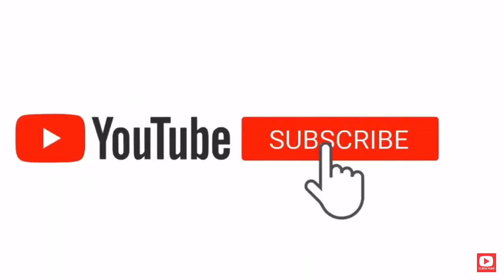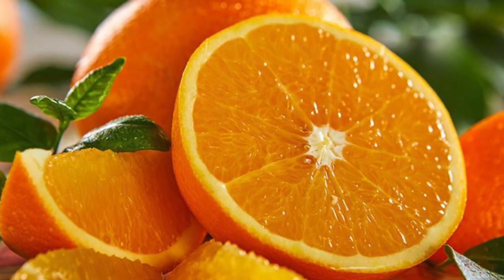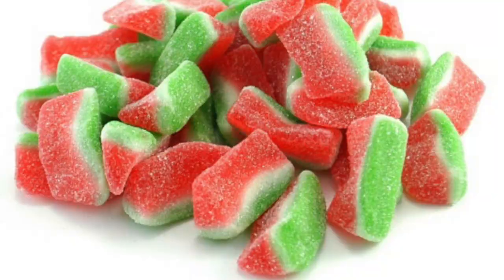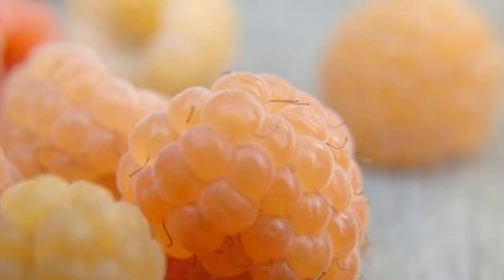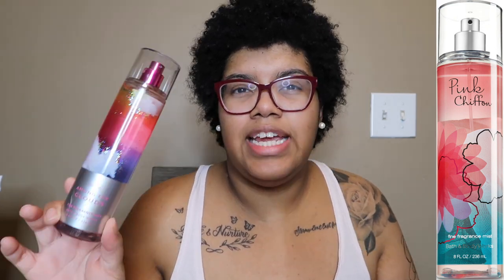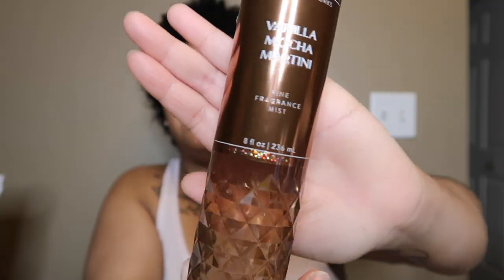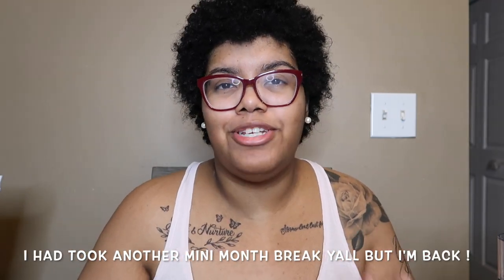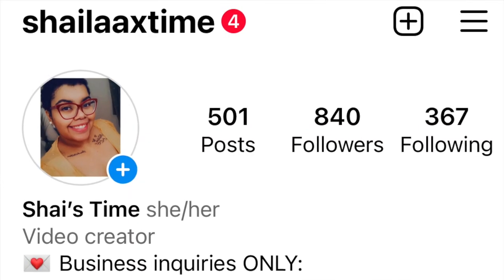REVIEWING NEW SPRING/SUMMER BATH & BODY WORKS MISTS FOR SEMI ANNUAL SALE ! |2023|SHAI'S TIME| PT 1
Hey hey it's Shai Shai ! Welcome to my channel :) So today I have a review of all the spring & summer body mists that have came out and reviewing them for the summer June Semi Annual Sale. I do have more parts to come because it's sooooooo much new stuff I need to review for y'all !! lol omg but let me know down in the comments below, if you guys have tried these and what's your thoughts and opinions on them, or if you see any favorites ! :)

~~2nd YT page : LifeWithShaiShai

Anything received that you send would help me do a lot more reviews here on my channel & would honestly help me & my kids & any other personal expense I have. Also of course, it would personally, be GREATLY  appreciated ! God bless⭐️💫🙏🏽

Fragrances Mentioned :

1) Cloud Nine
2) Fresh Coconut & Cotton
3) Watermelon Mojito
4) Pink Pineapple Sunrise
5) Golden Mango Lagoon
6) Coconut Pineapple
7) Fresh Jungle Rain
8) Dream Bright
9) Among the Clouds
10) Indigo Dreams
11) Coco Paradise
12) Vanilla Mocha Martini
13) Pastel Skies
14) Sun Blooms & Suede